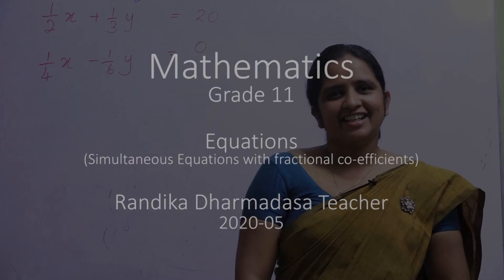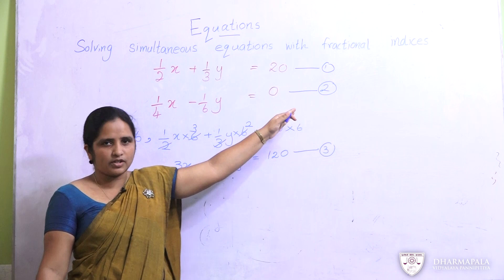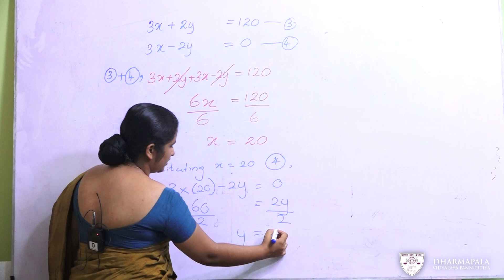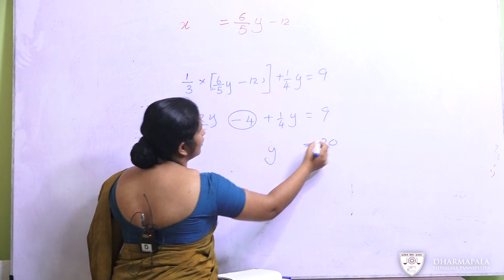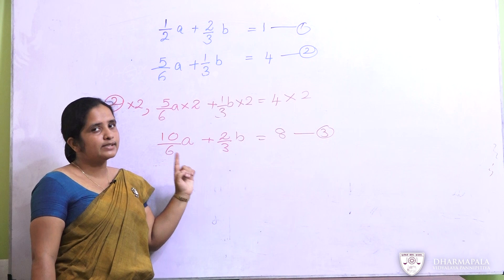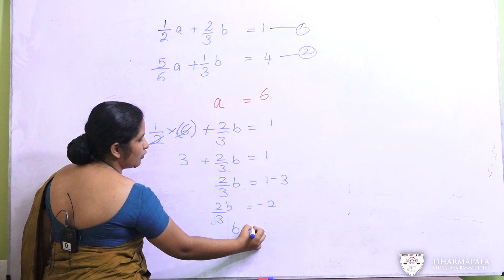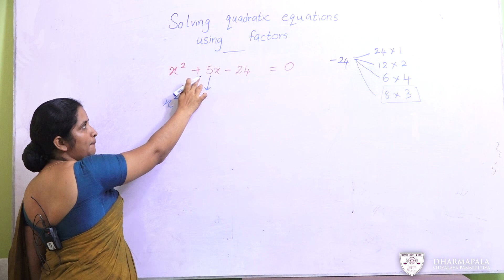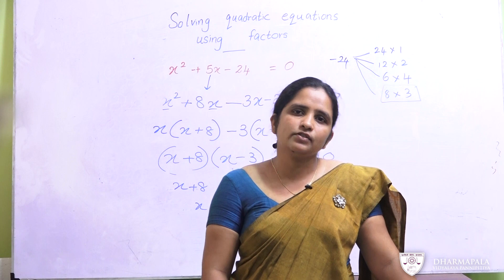[Grade 11] Mathematics [ENG] - Equations - Palians Edu.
Grade 11
Mathematics [ENG]
Equations - Simultaneous Equations with Fractional Co-efficients
2020-05
Randika Dharmadasa Teacher